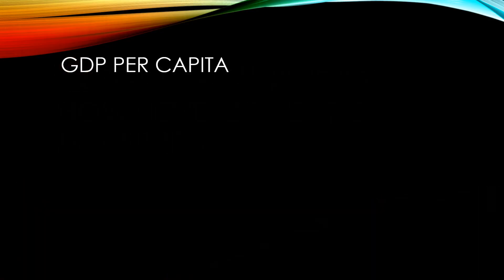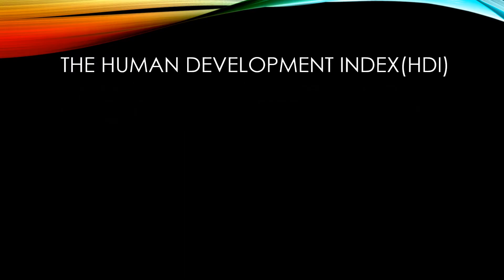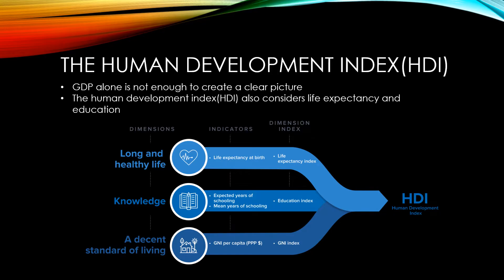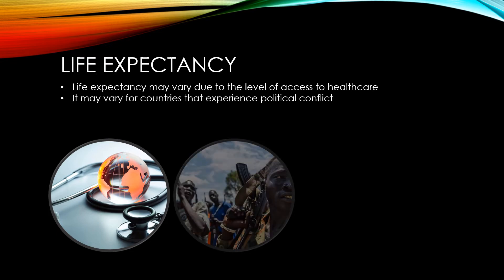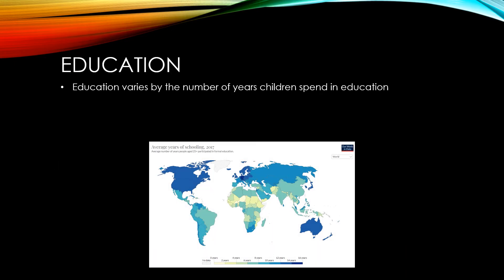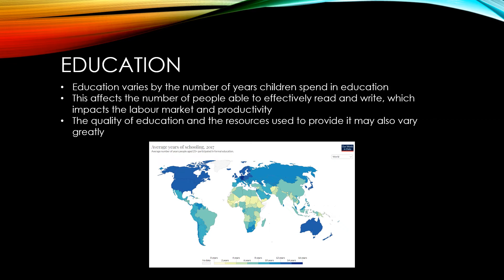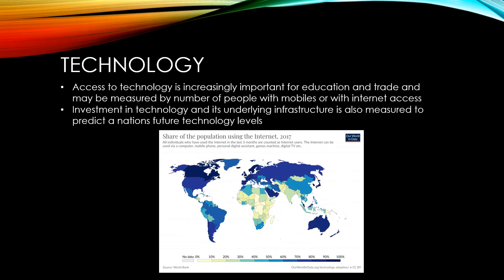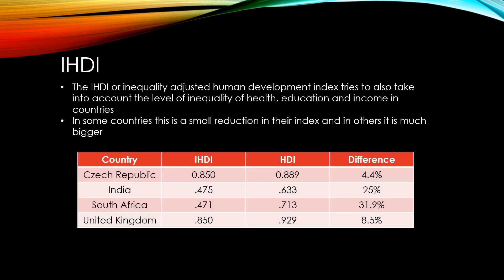GCSE Economics: How development is measured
A GCSE Economics video in a series based on Unit 2 of the OCR specification presented by Mr Goff from MrGoff.com. This video focuses on how develpment is measured.